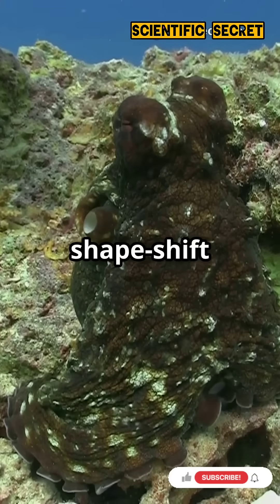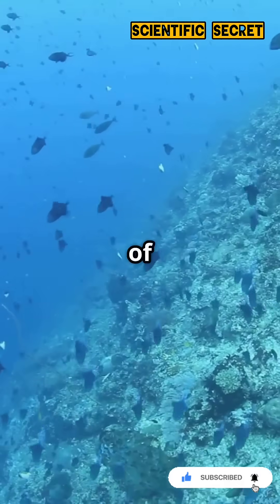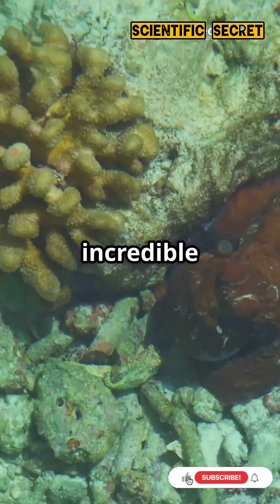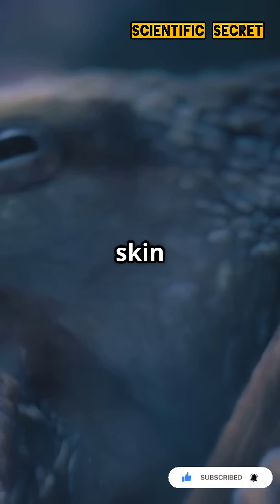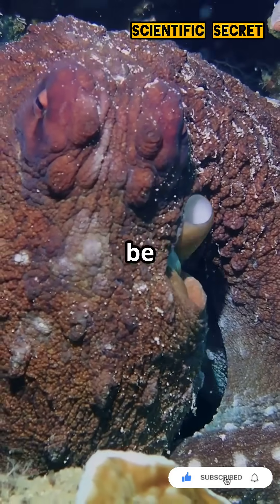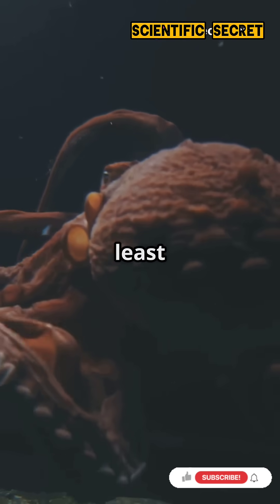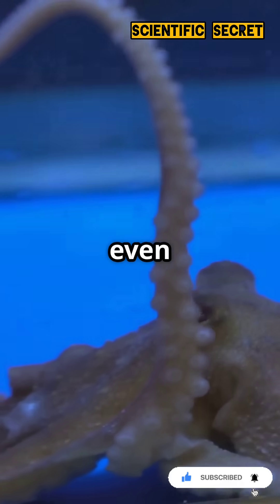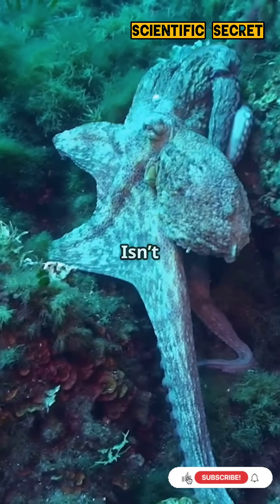Mimic Octopus Explained: How This Ocean Shape-Shifter Imitates Deadly Sea Creatures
mimic octopus documentary

mimic octopus camouflage explained

how mimic octopus changes shape

mimic octopus sea snake mimicry

octopus that mimics other animals

mimic octopus intelligent behavior

mimic octopus species adaptations

mimic octopus real footage

octopus camouflage science

Thaumoctopus mimicus facts

smart octopus ocean creature

ocean master of disguise animal

best mimicry in marine life

mimic octopus evolution behavior

mimic octopus vs predators

Discover the Mimic Octopus (Thaumoctopus mimicus) — the ocean’s most extraordinary master of disguise! 🐙🌊 This intelligent marine creature doesn’t just change color like other octopuses — it can mimic deadly animals like sea snakes, lionfish, jellyfish, crabs, and more to fool predators and sneak up on prey.

In this educational video, you’ll learn:
🔹 How the mimic octopus changes shape
🔹 The science behind its camouflage and mimicry
🔹 Which sea creatures it imitates and why
🔹 The evolutionary advantage of octopus mimicry
🔹 Real-life footage and facts about the most intelligent octopus species

Scientists are now studying this octopus to inspire biomimicry in camouflage tech, AI in robotics, and neuroscience.

🎥 Watch till the end to explore how nature’s best shapeshifter could revolutionize our understanding of adaptation, intelligence, and survival in the animal kingdom.